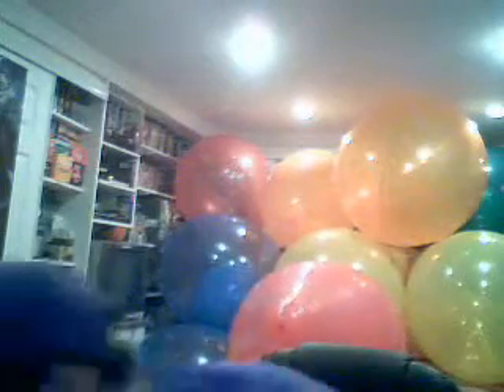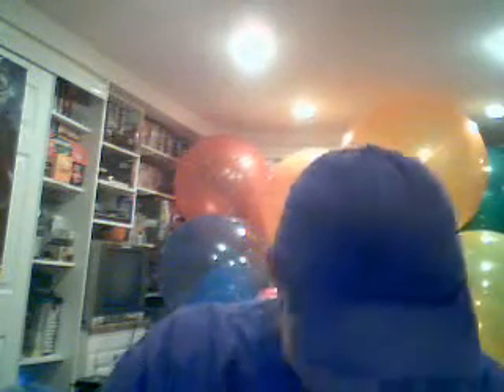the #3 whats in my bag video hehe!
the whats in my bag video